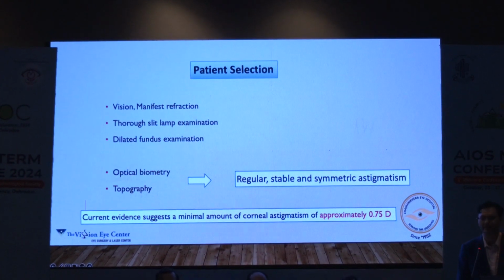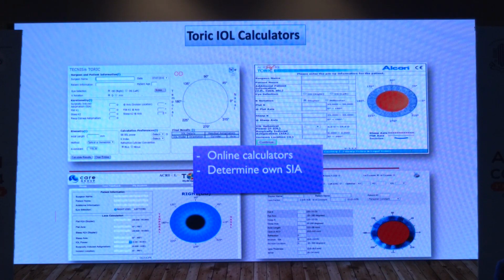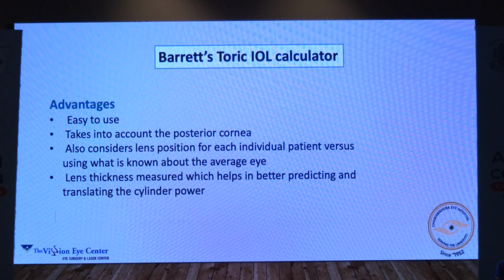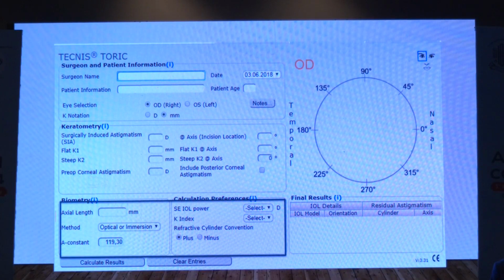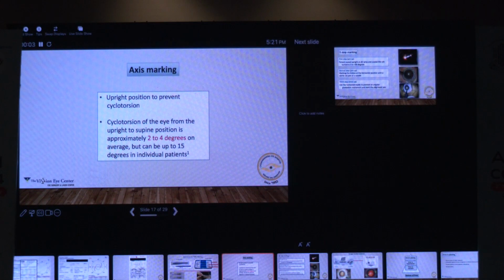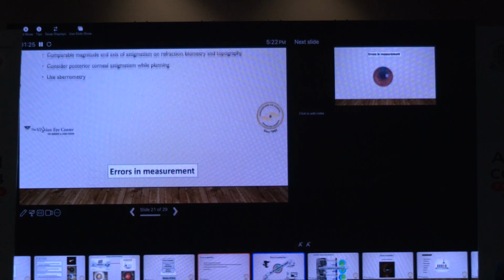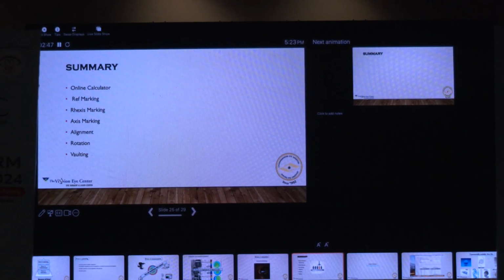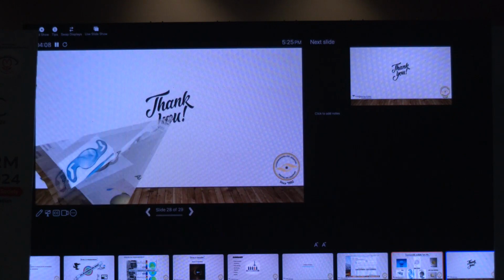AIOCMT3 2024 GP1 topic Dr Rohan Mehra Planning to Incorporate Toric IOL in your practice